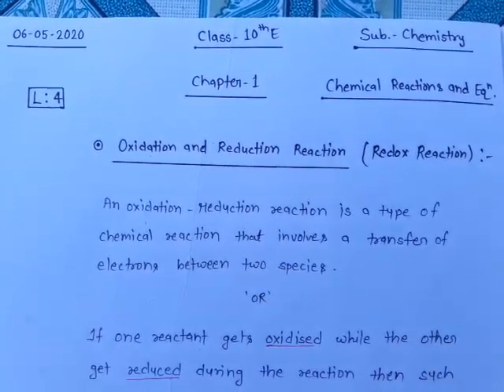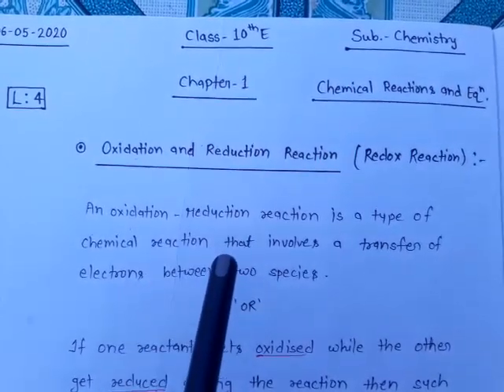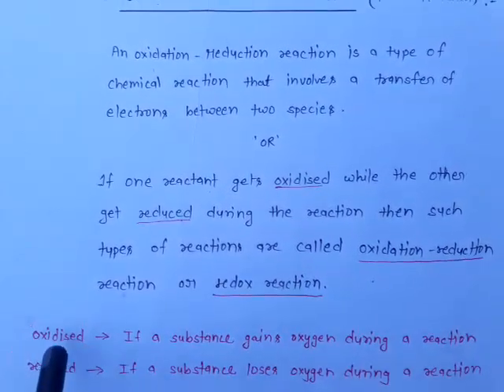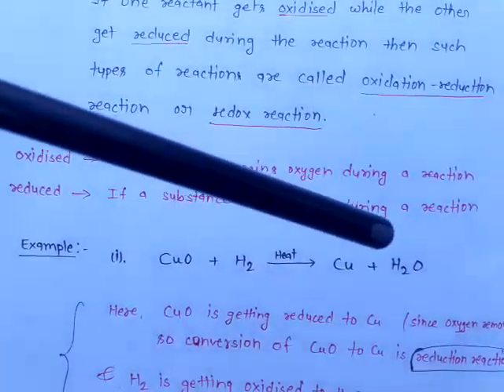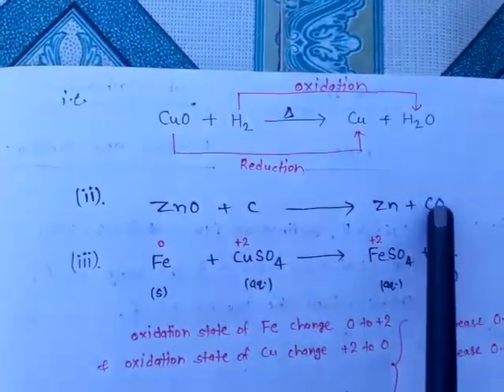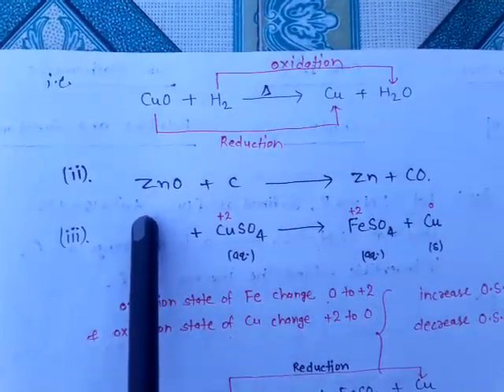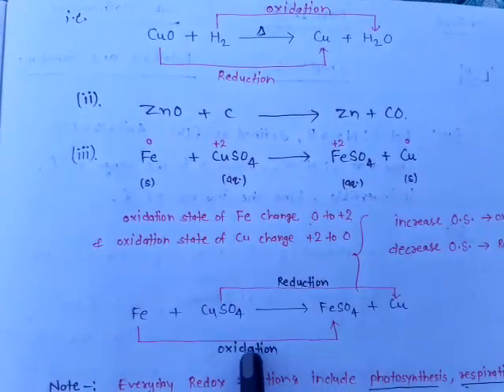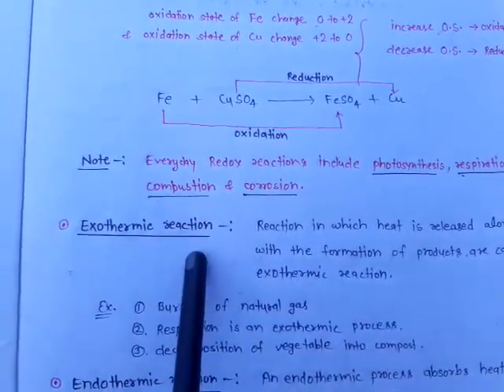Class-10thE-Chemistry-6 May-2020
Online study